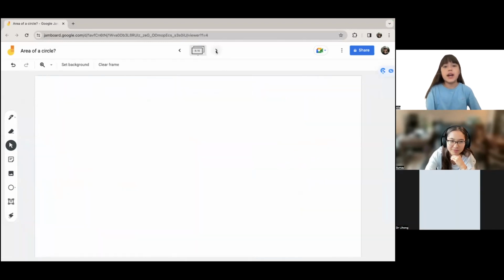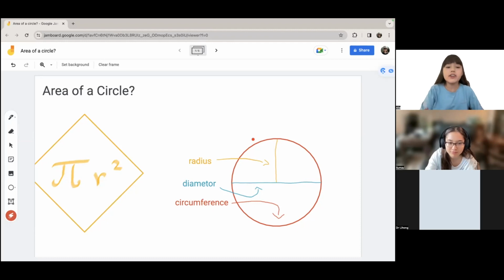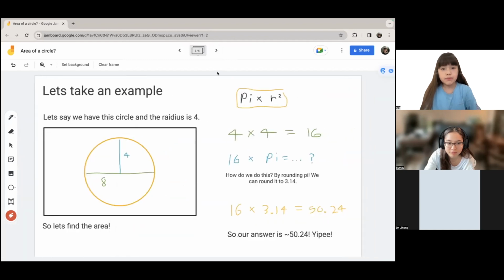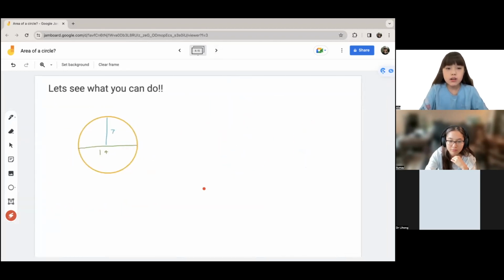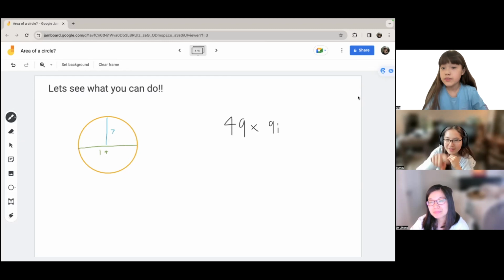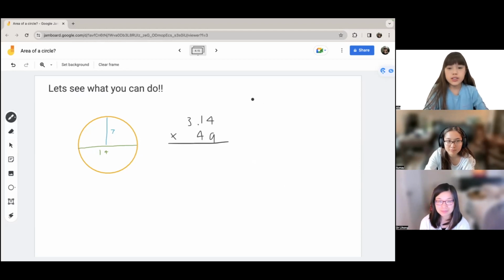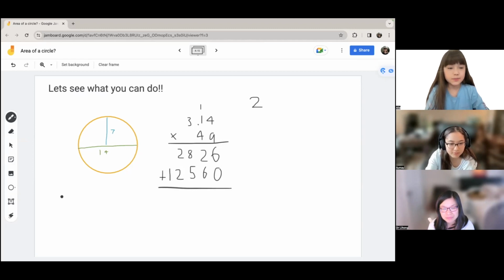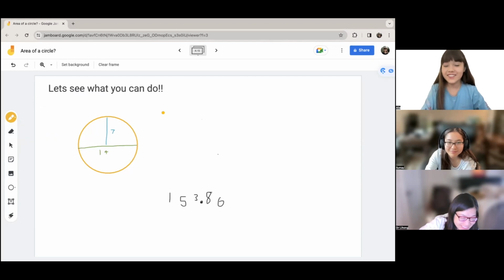Calculating the Area of a Circle: WEquil School Math Demo Day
Welcome to a special presentation by Aila, CEO of WEquil School! 🎓 This video showcases an engaging session on how to calculate the area of a circle, a cornerstone topic in mathematics. WEquil School, our global microschool, focuses on project-based, self-directed learning, empowering students to explore their passions and academic interests. 🌍

📚 The WEquil School Math Demo Day is an interactive and educational event where students present and teach mathematical concepts they are learning to peers. It's a platform where learning is not just about understanding theory but applying it in real-world contexts. Through attending and presenting, students get exposed to a wide variety of concepts in mathematics and reinforce their own knowledge through teaching!

🤔 How to Join WEquil School Math Demo Day? To participate in our Math Demo Day and similar events, you need to enroll in our four-week WEquil School Program. Our program is designed to help families leverage technology and our unique learning philosophy for personalized educational success.

🌟 What Does the WEquil School Membership Program Offer?

1️⃣ Community: Connect with a vibrant community of learners and educators, engaging daily through learning pods, clubs, and classes.

2️⃣ Technology: Utilize cutting-edge technology to document your learning journey and create real-world value.

3️⃣ Confidence Building: Our process quickly teaches students to be responsible and self-directed.

4️⃣ Future-Ready Skills: From public speaking to effective technology use, we focus on skills essential for tomorrow's world.

5️⃣ Project-Based Learning: Apply knowledge in multi-disciplinary projects, enhancing subject understanding.

6️⃣ Personalized Learning: Each learner's journey is tailored to their strengths, interests, and passions.

🌐 WEquil School is hosted on WEquil App. WEquil App is more than just an educational platform; it's a global community fostering connections among families, educators, and entrepreneurs. Membership offers a comprehensive K-12 solution for homeschoolers, supplemental project-based learning for school students, support for teachers and microschool founders, and a startup incubator for education-focused entrepreneurs.

🚀 The journey of WEquil App started during the pandemic. Sumay and Aila Lu left public school to establish WEquil School, now a thriving community with over 600 students from 20+ countries. Our students have created thousands of real-world projects, ranging from games and apps to music, documentaries, and even startups.

💡 As a member, you gain access to our expansive global community, opportunities to join or create learning pods, clubs, and microschools, and personalized guidance from our community leaders. Our 4-week orientation program is tailored to your goals, whether you're a family, educator, or entrepreneur.

🌟 Join us on this journey of discovery, learning, and growth at WEquil School in the WEquil School room on WEquil App